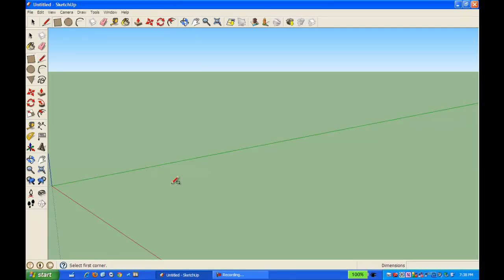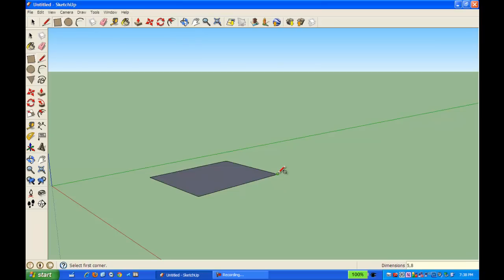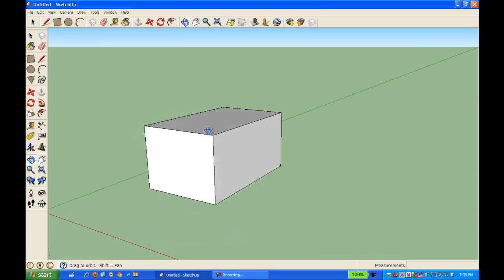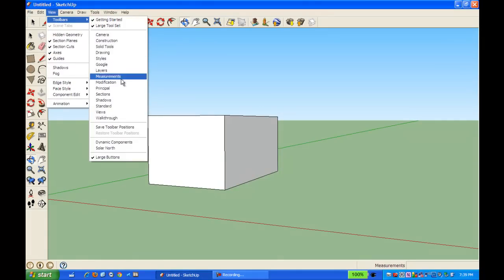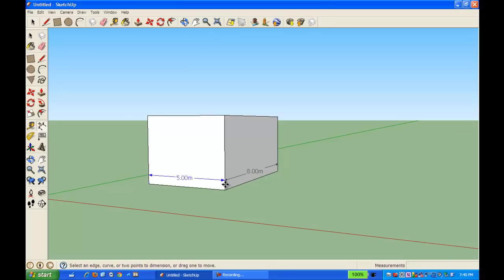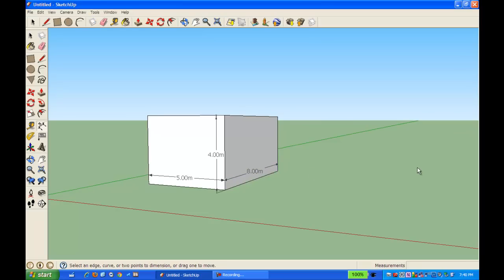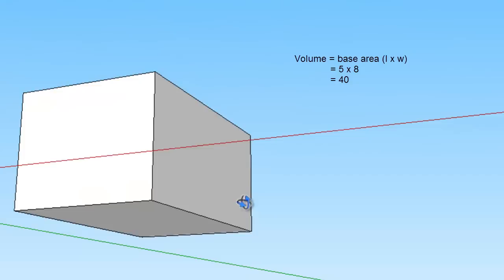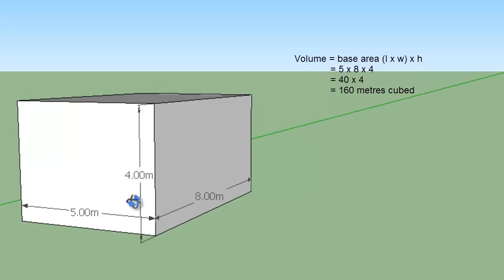Calculating the Volume of a Rectangular Prism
How to calculate the volume of a rectangular prism using Google Sketchup.